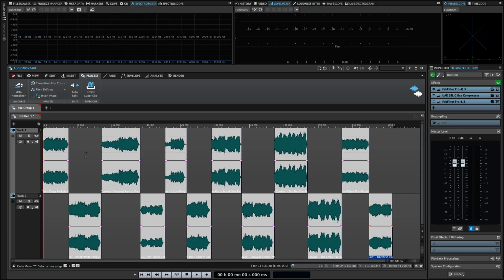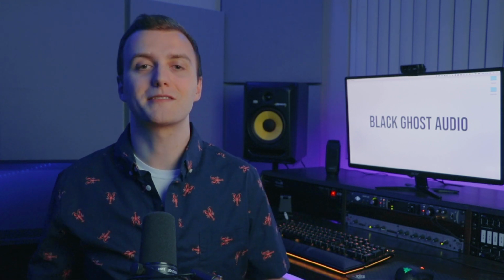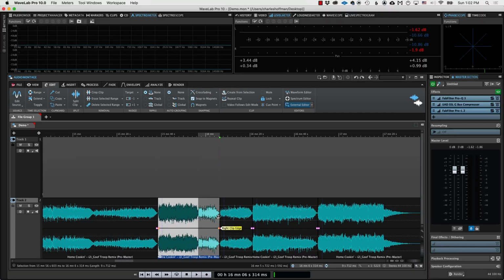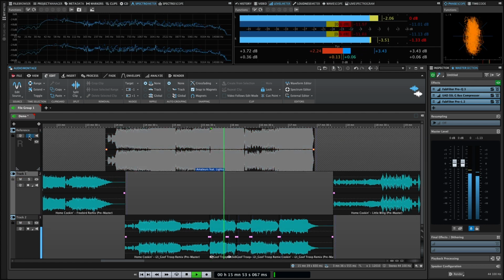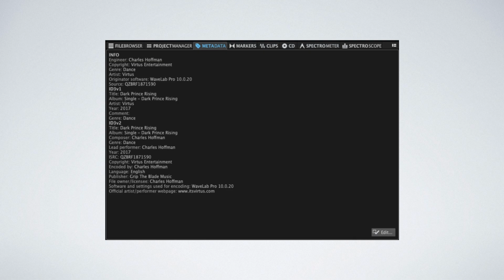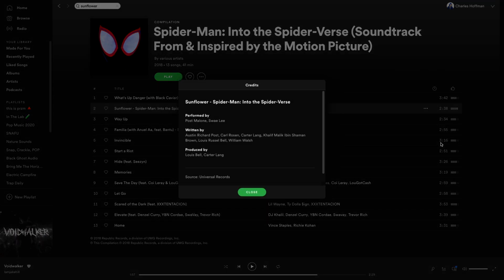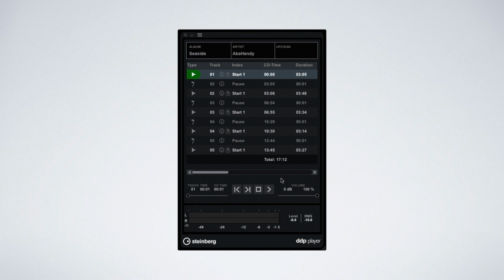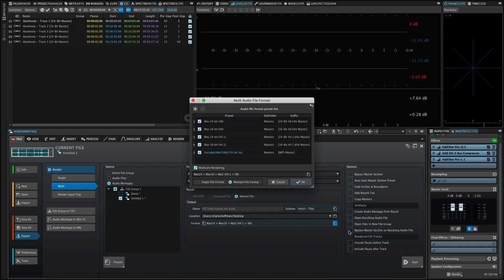6 Benefits of Using a Mastering DAW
Learn about 6 benefits of using a mastering DAW, built specifically for mastering music. Discover whether or not you need a mastering DAW, and explore some of the unique mastering features found in Steinberg's Wavelab Pro 10.

0:00 - Intro
0:46 - Do You Need a Mastering DAW?
1:18 - 1. Loudness Level Matching
3:31 - 2. Clip Processing
4:20 - 3. Reference Track Handling
5:15 - 4. Metadata Editing
6:37 - 5. DDP Image Creation
7:37 - 6. Multi-Format File Exports
8:30 - Outro

Black Ghost Audio is an educational music production website that publishes free tips, tutorials, gear roundups, gear reviews, and premium online video courses.